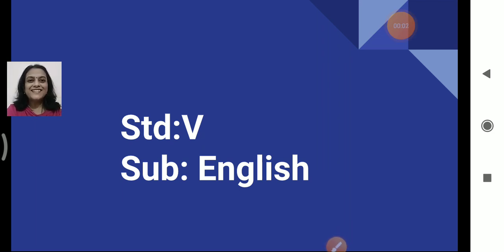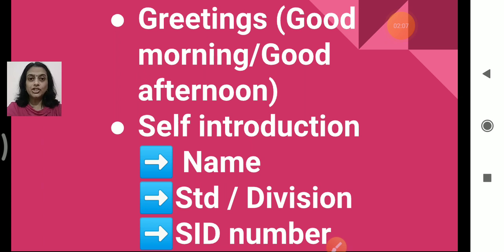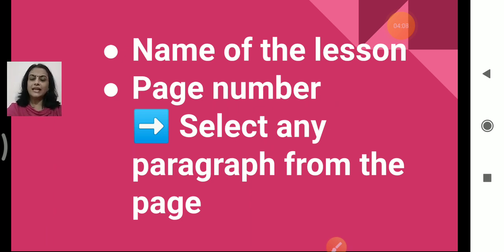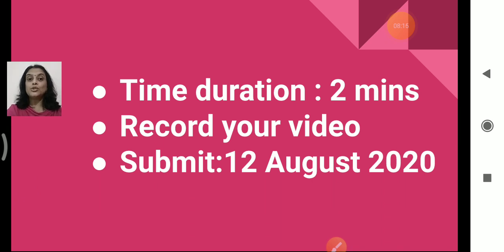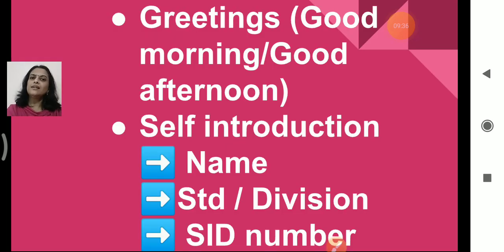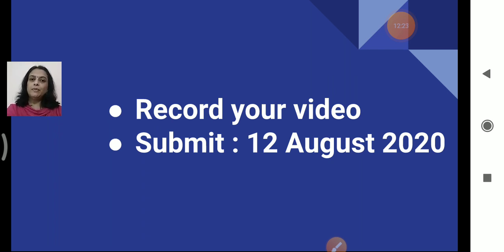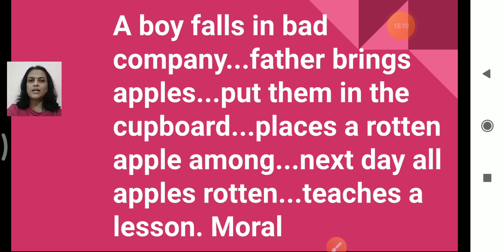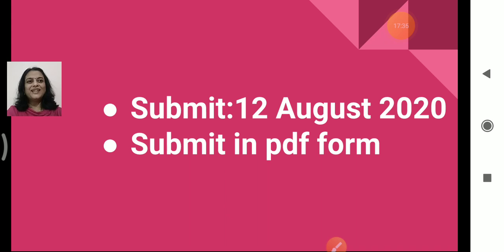Std_5_English_Internal_Assessment_10_August_2020